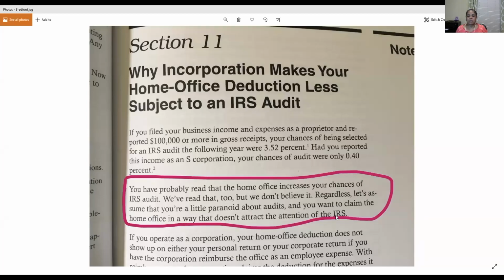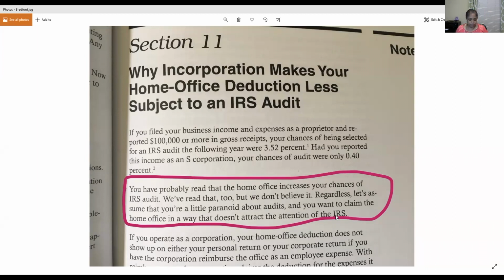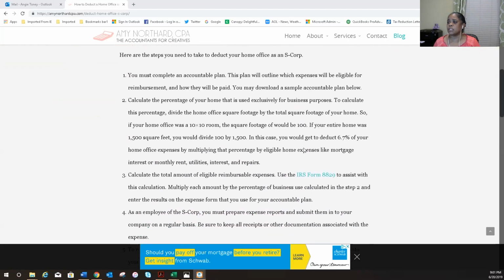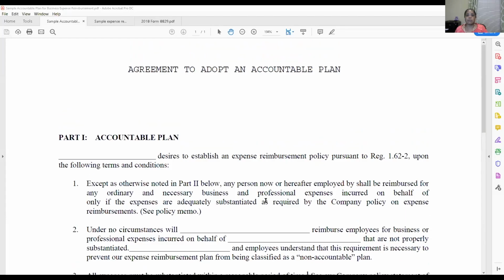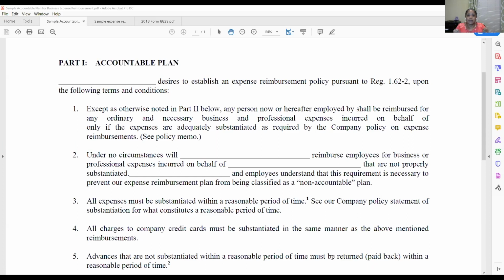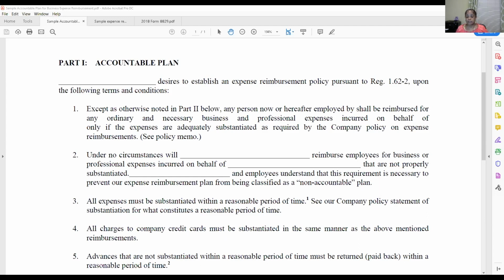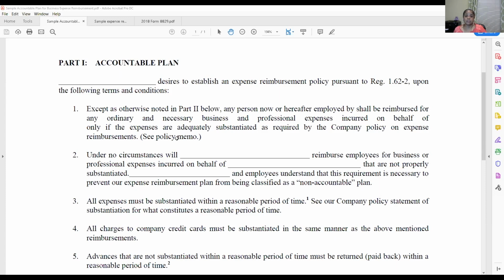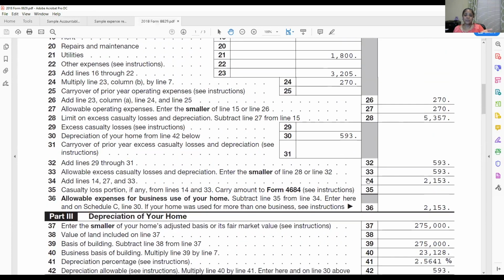Accountable Plan - Part 1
This is to explain how to implement an accountable plan for an S Corp.